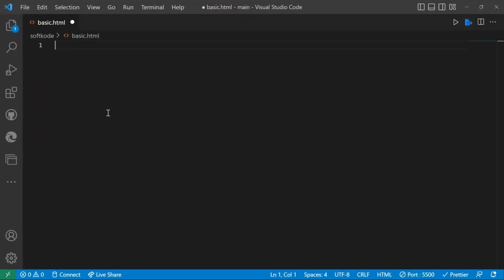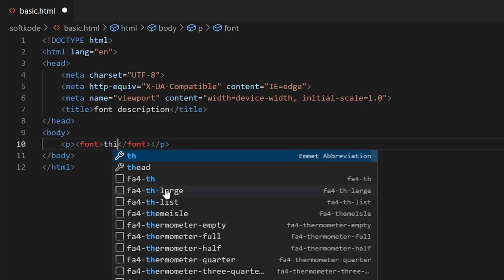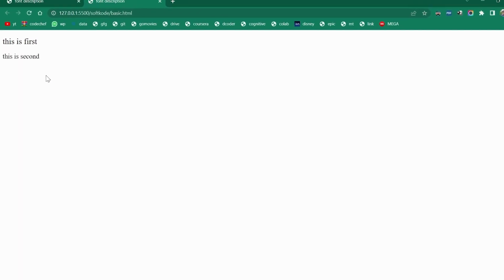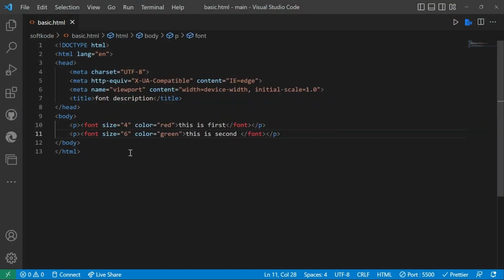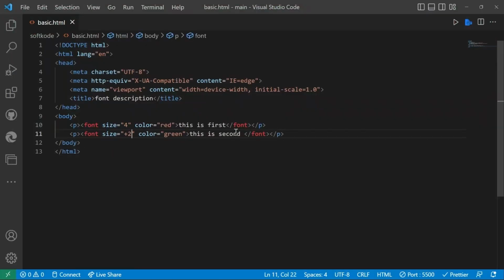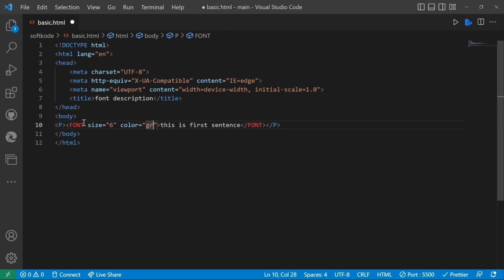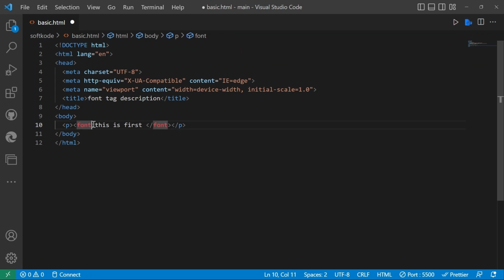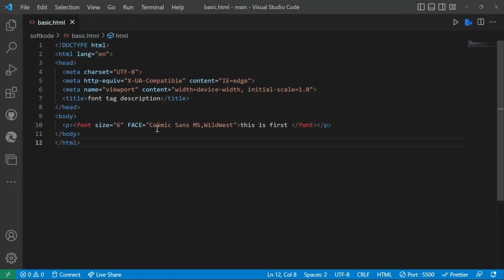All u want to know about font tag | html full course 🔥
let's understand all about font tag ,how to use it,about all the attributes in just single videos.

To learn full html go through the playlist link:-